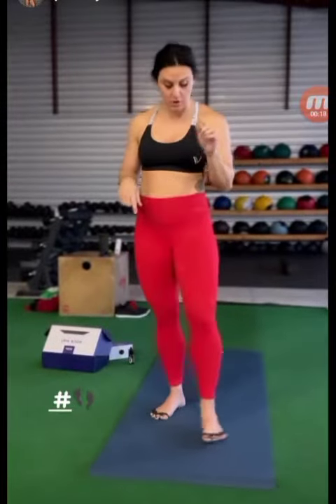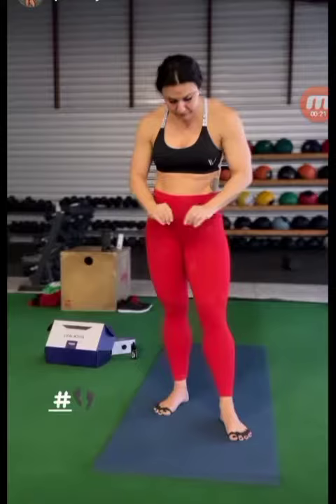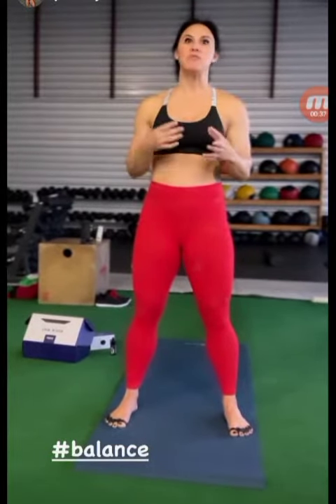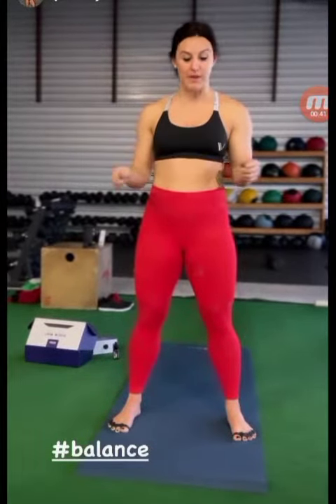cool women pt 2